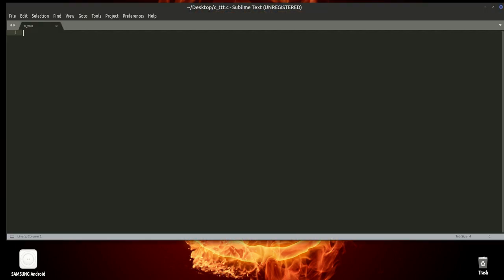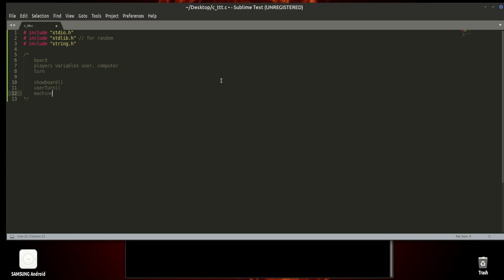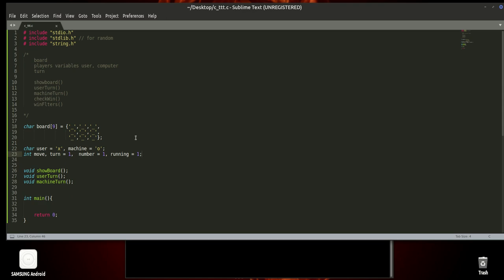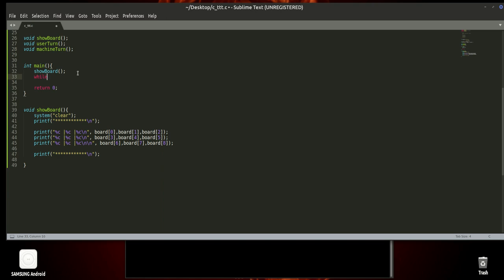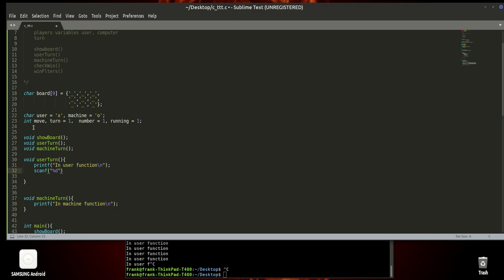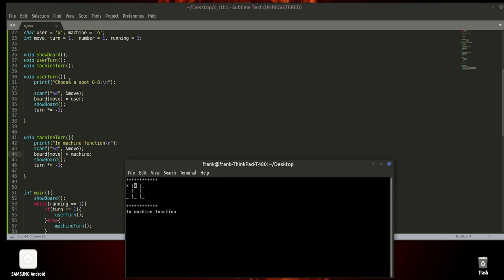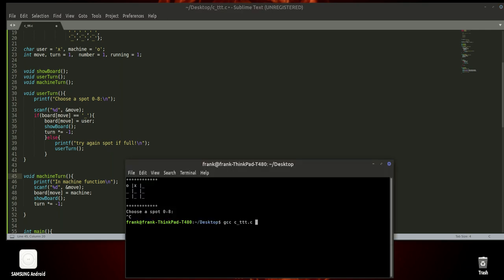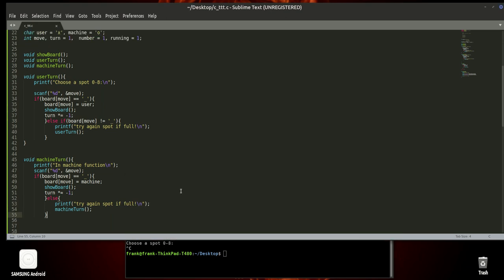Lets code in C. Tic Tac Toe Part 1.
Creating Board, main(), user(), machine() functions and basic logic.